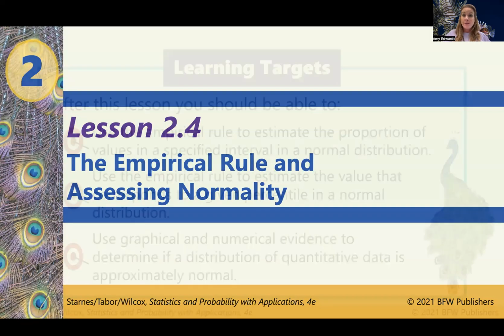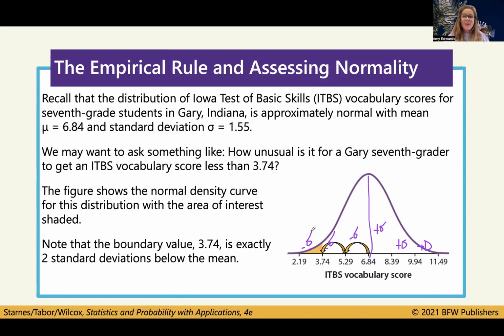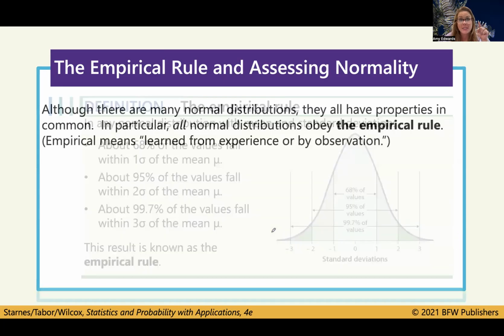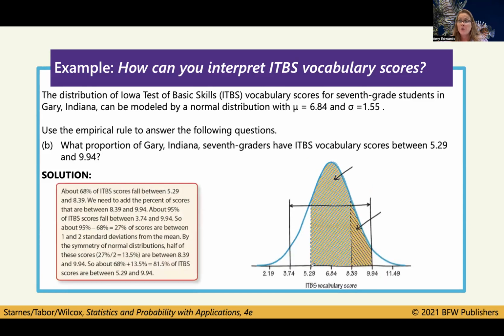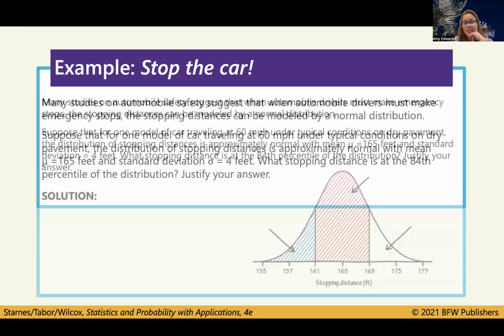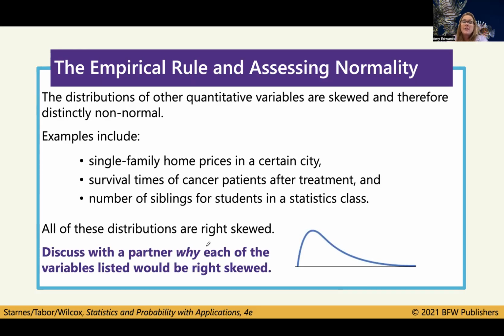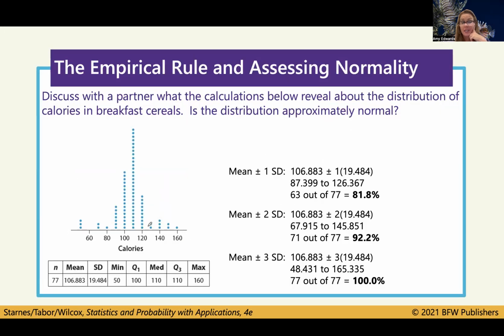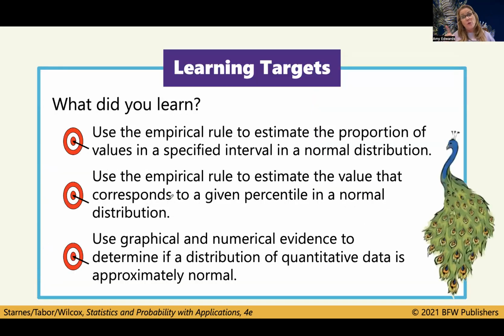STats 2 4